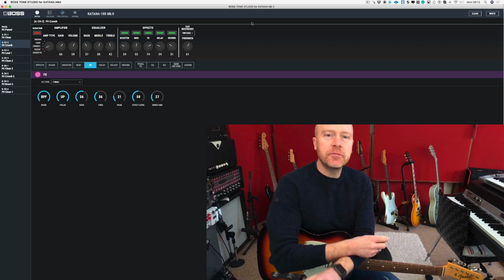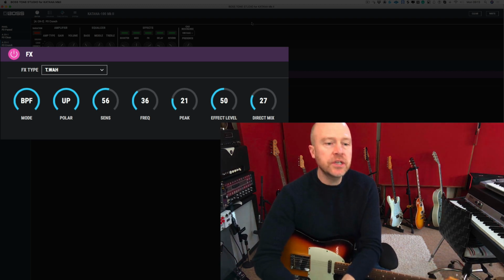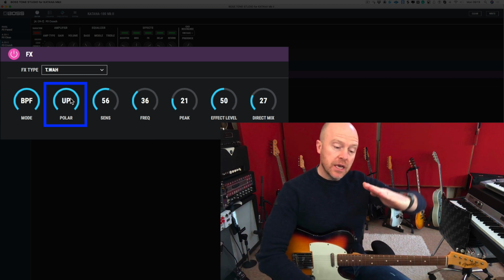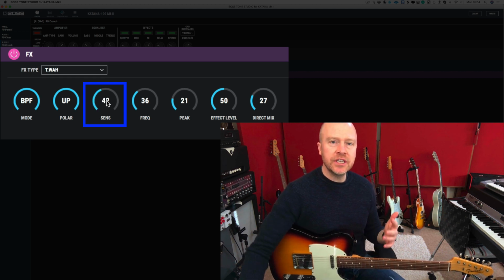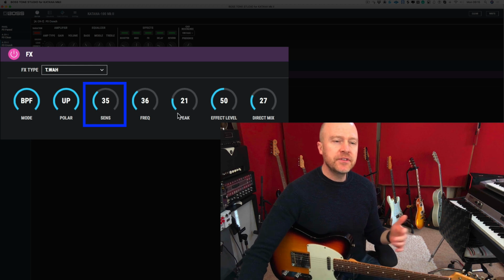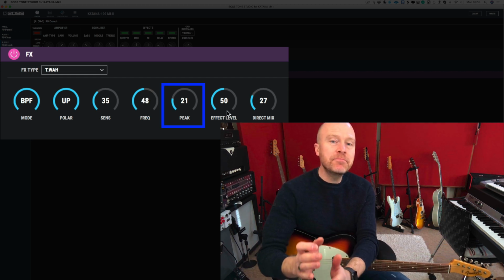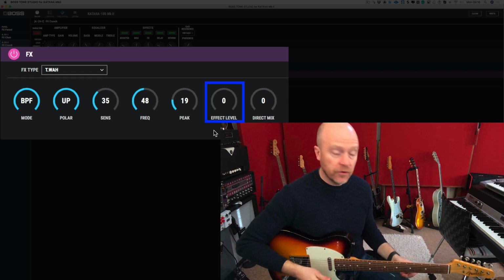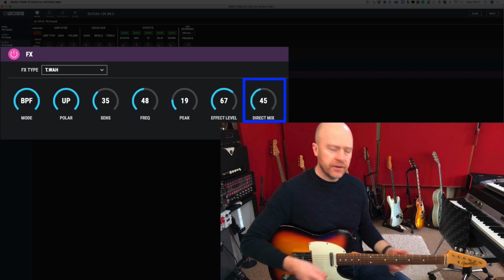Boss Katana Effects Explained - T.WAH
Featuring peak and sensitivity controls and a and a whole host of other controls, the Katana TWAH or Touch Wah brings automatic filtered funk to your Boss Katana .The Studio Rats are core band members Paul Drew on guitar/production/mixing, drummer James Ivey and Dan Hawkins on bass. They collaborate with singers and musicians to produce radio-ready songs.